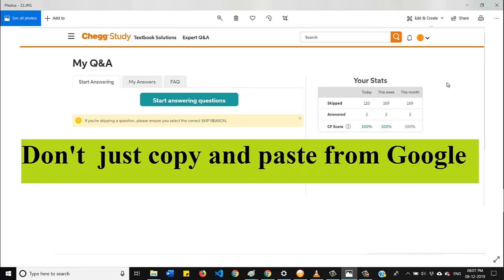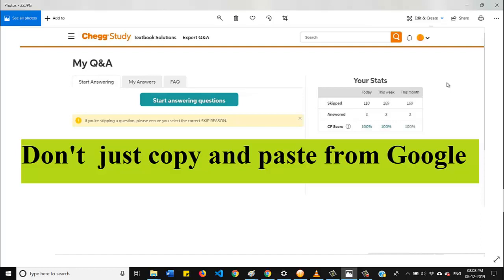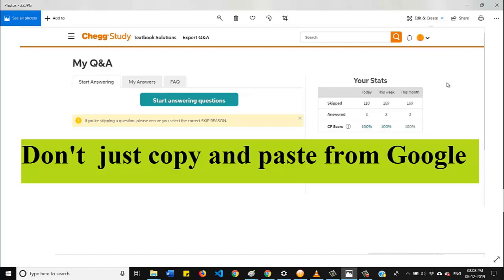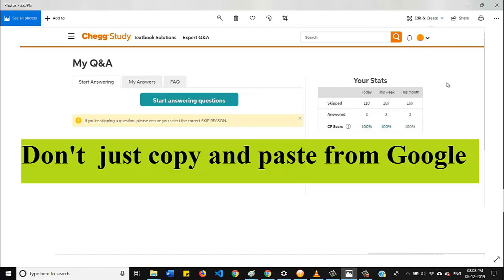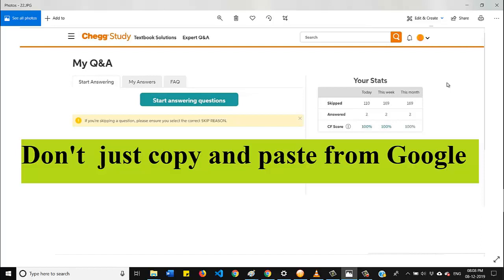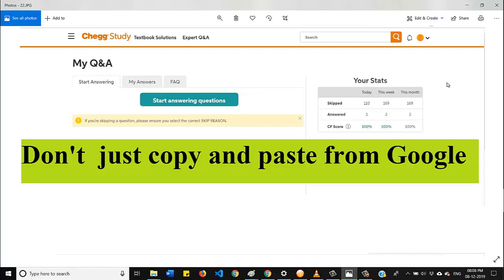Don't do these mistakes in chegg freelance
Hi folks, check out my video on Chegg freelance, it's all about mistakes that we should not do while answering in chegg.